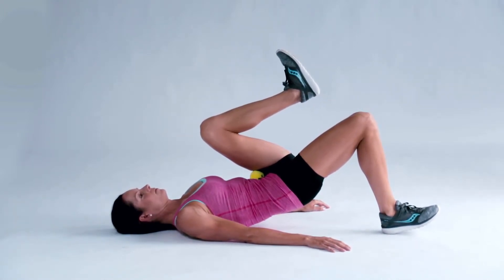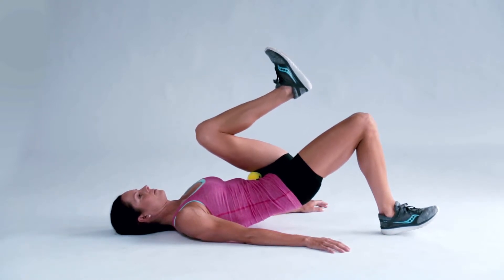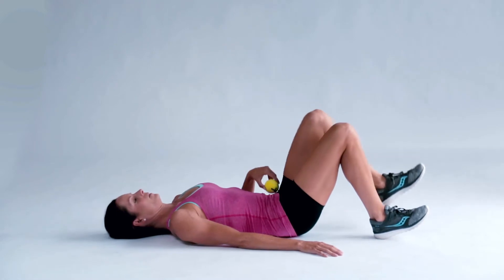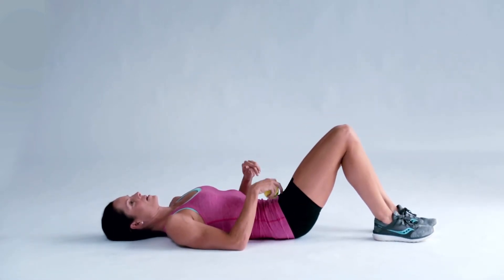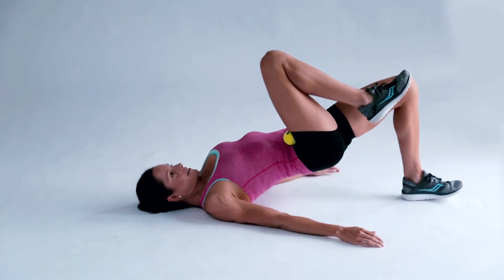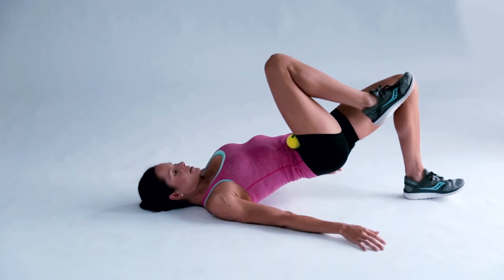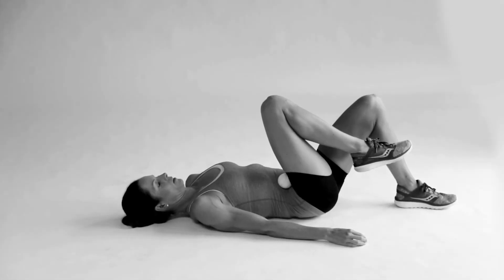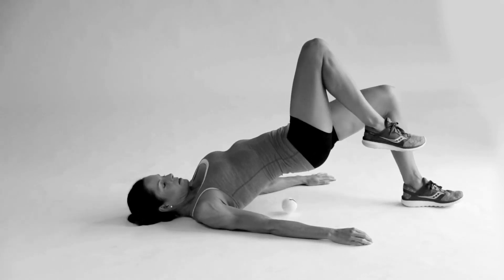Single-Leg Glute-Hip Bridge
1) Toes up
2) Ribs down
3) Drive Through your heel
4) Squeeze Tennis Ball with hip
5) DON’T - arch through your back or push through your toes